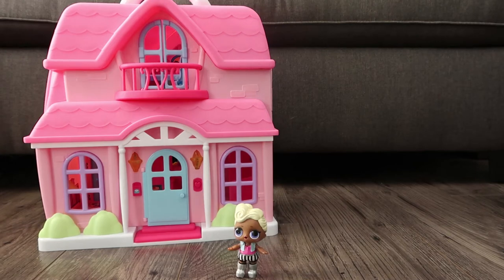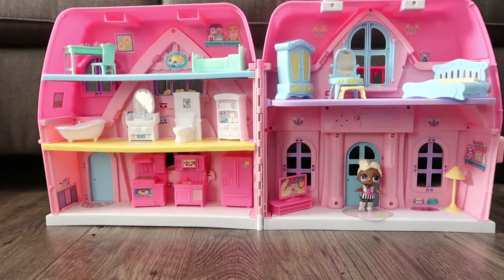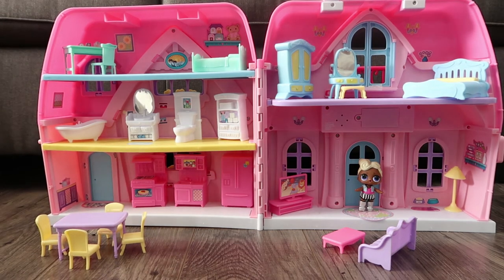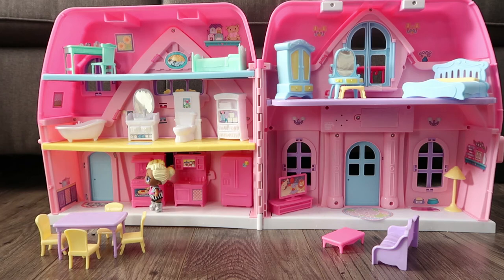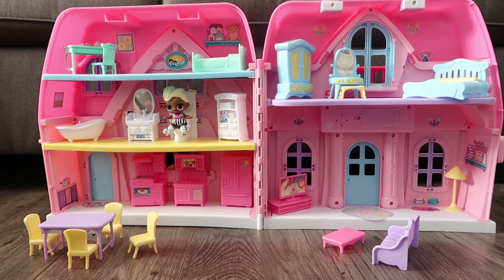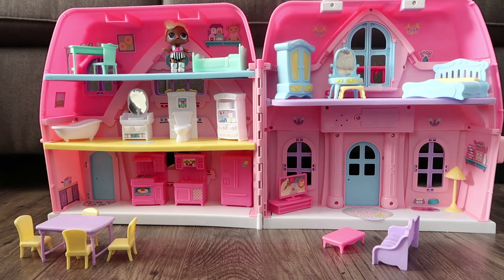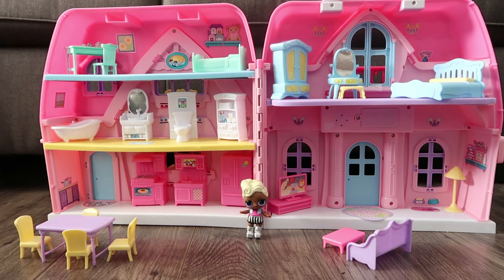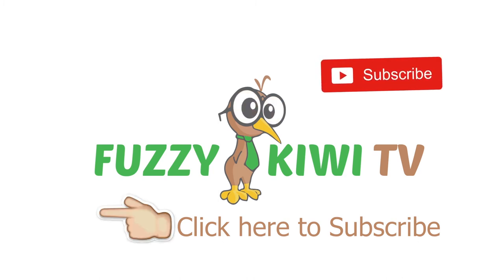LOL Surprise Dolls Summer Cottage Stop Motion Tour for Kids! Fuzzy Kiwi TV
Come join Funky Cutie as she gives a tour of her summer cottage!

❤️  Our Pet Cat ZELDA Attacking A Sock! Cute and Funny Cat Video for Kids! Fuzzy Kiwi TV!

❤️  Our PET CAT ZELDA PLAYING AND CHASING! Cute and funny cat video for kids! Fuzzy Kiwi TV

❤️  Our PET CAT ZELDA panting like a puppy! Cute and funny cat video for kids! Fuzzy Kiwi TV

❤️  Our PET CAT ZELDA GOING FOR A WALK! Cute and funny cat video for kids! Fuzzy Kiwi TV

❤️  Our PET CAT ZELDA WATCHING TV! Cute and funny cat video for kids! Fuzzy Kiwi TV

❤️  Our PET CAT ZELDA being playful and silly! Cute funny playful and teasing cat video! Fuzzy Kiwi TV

❤️  Paw Patrol Coloring Book Puppy Art! Learning How to Color ZUMA for Kids! Fuzzy Kiwi TV

❤️ Paw Patrol Rubble Coloring Book Art! Learning How to Color Rubble Puppy for Kids! Fuzzy Kiwi TV

❤️  Paw Patrol Coloring Book Art! Learning How to Color Skye Puppy for Kids! Fuzzy Kiwi TV

❤️ Having Fun Counting Numbers and Grouping and Learning Colors with Skittles for Kids! Fuzzy Kiwi TV